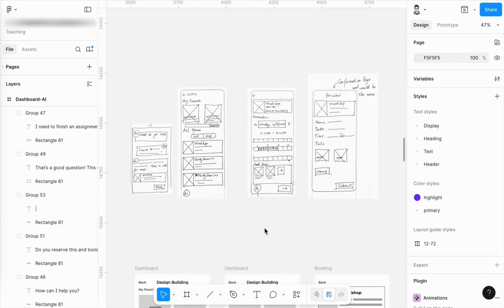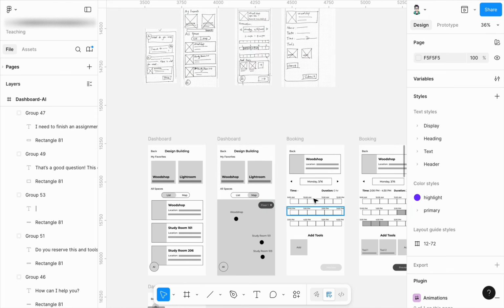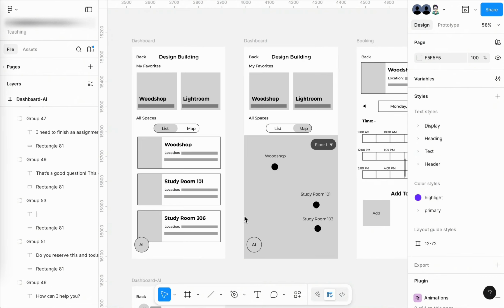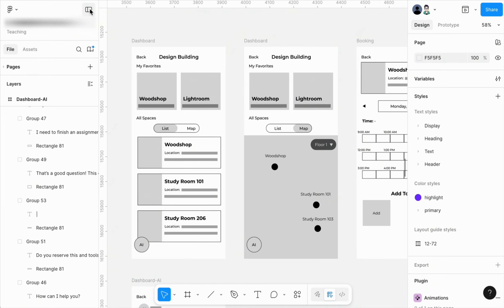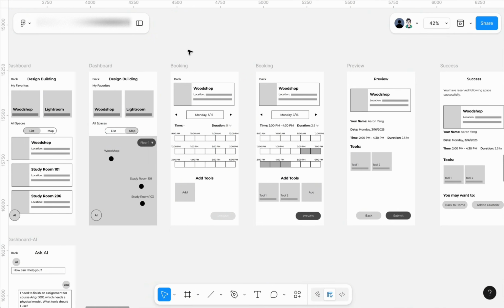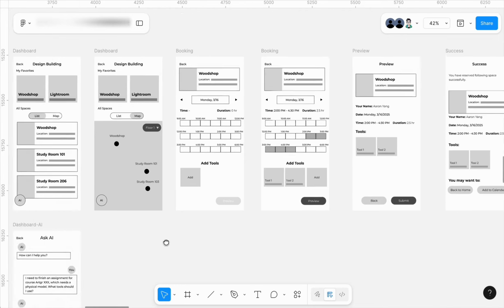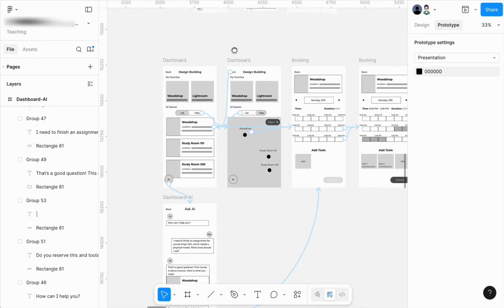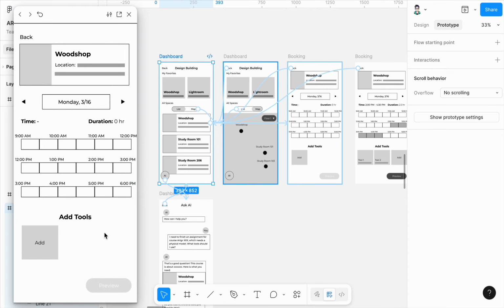Demo: lo fi prototyping for mobile (1) Overview